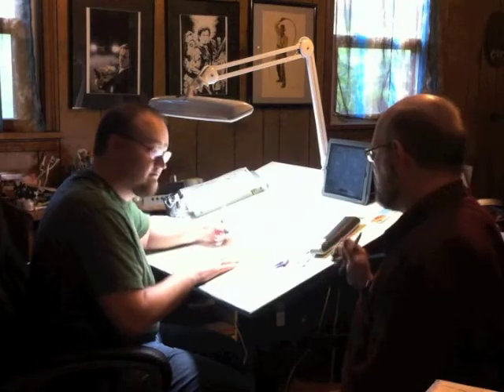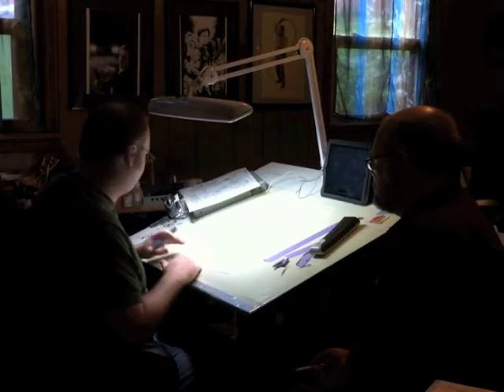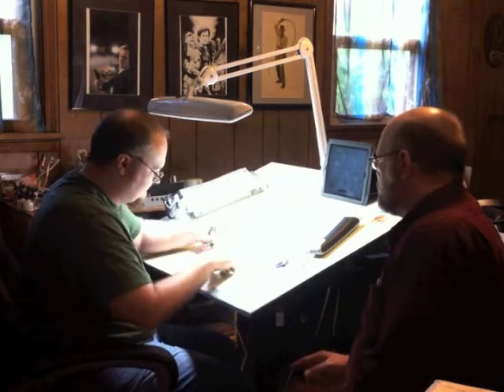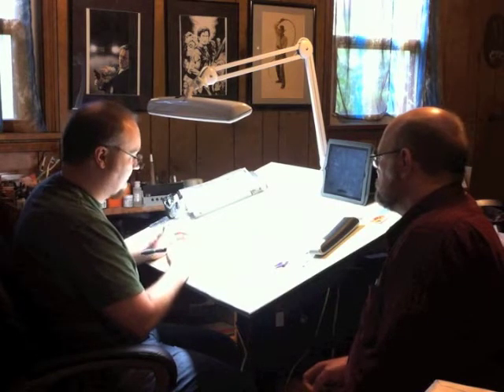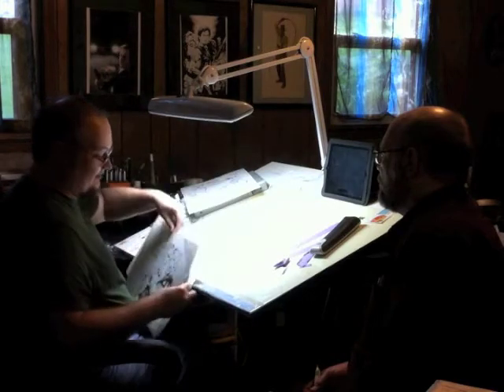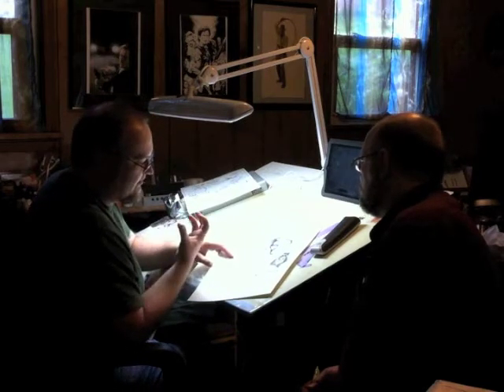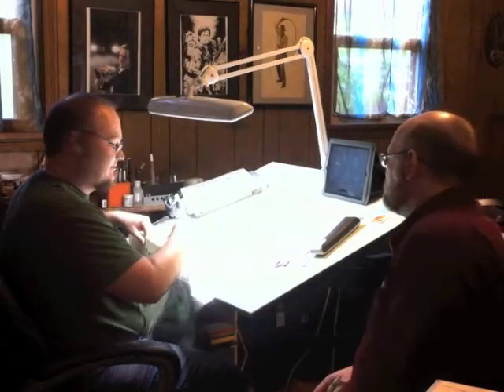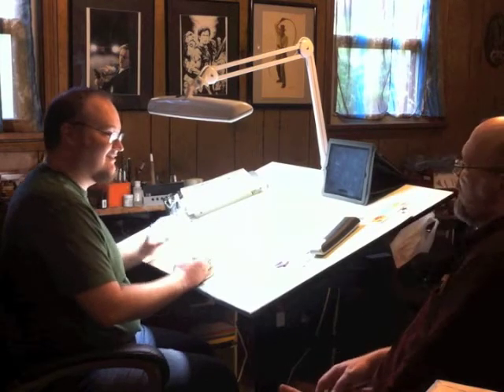PURE UNCUT CANDY: June's Artist Interview with Jay Leiston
PURE UNCUT CANDY's monthly interview for June 2013 is with local inker Jay Leiston. The interview was conducted by Keith Waits of Arts-Louisville.com.